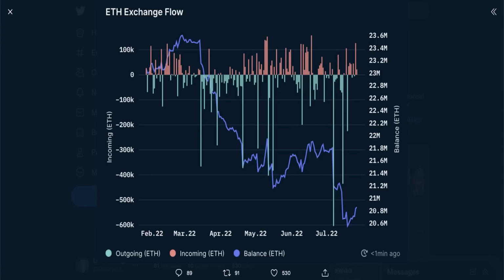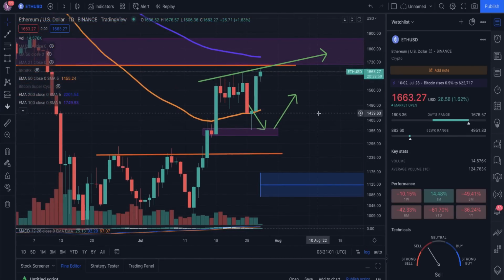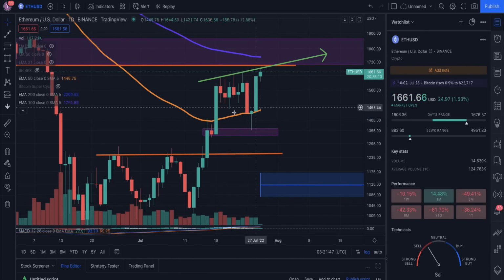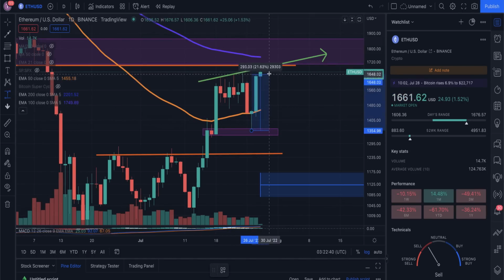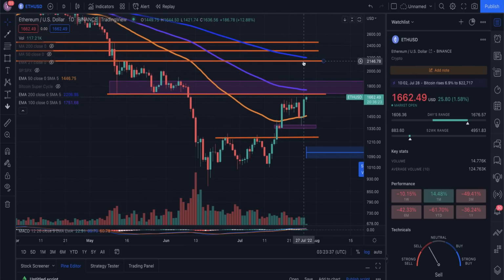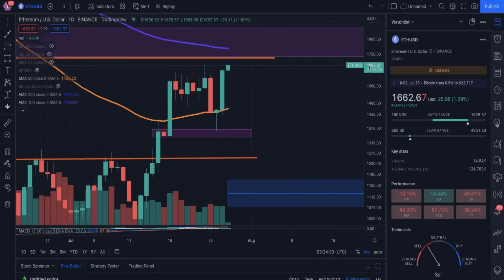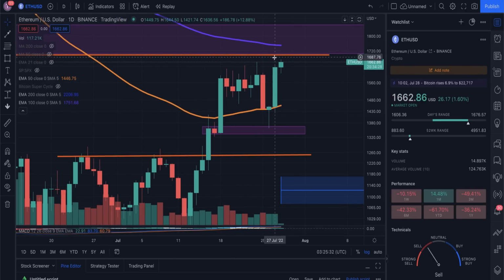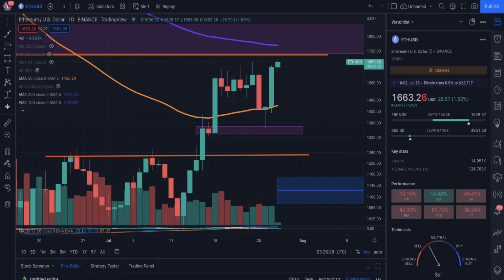Ethereum Break Out Explained! [Crypto Analysis]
Ethereum breaking out on bullish FED news! [Crypto News]

💵 FTX US: (FOR AMERICANS) #1 EXCHANGE TO BUY AND SELL CRYPTO IN USA

🚀🚀🚀 BEST EXCHANGES TO TRADE CRPYTO 🚀🚀🚀